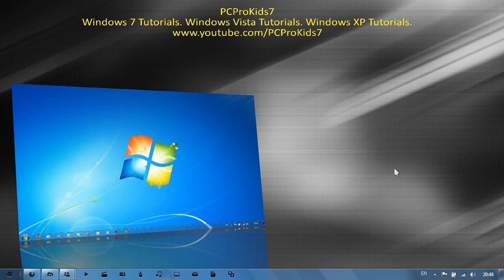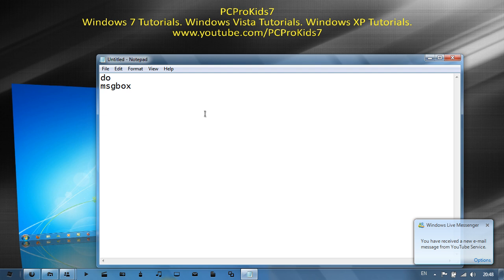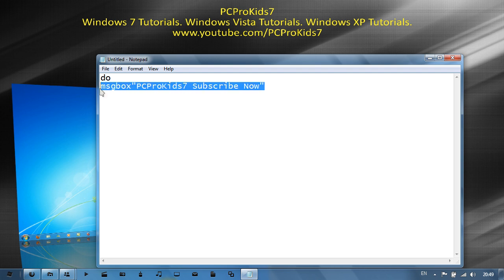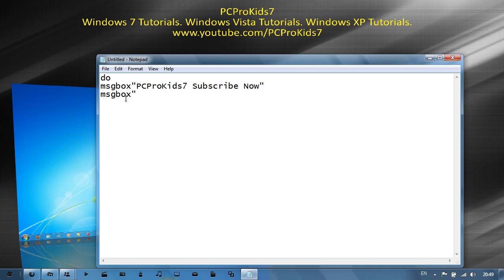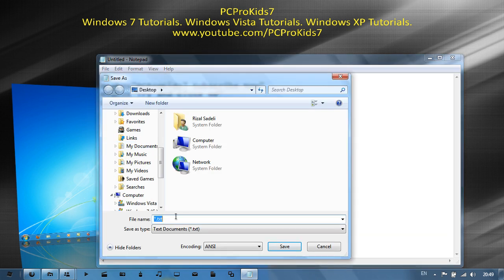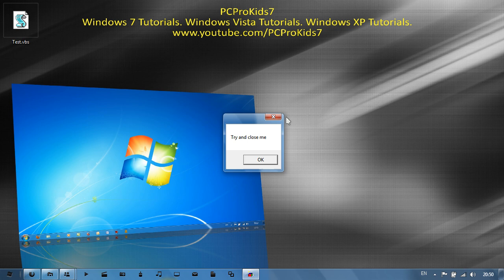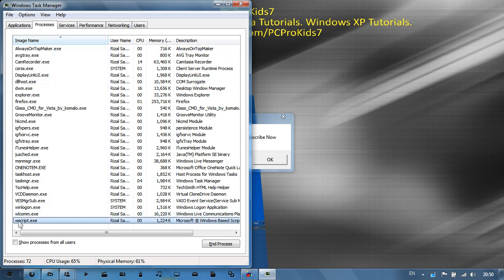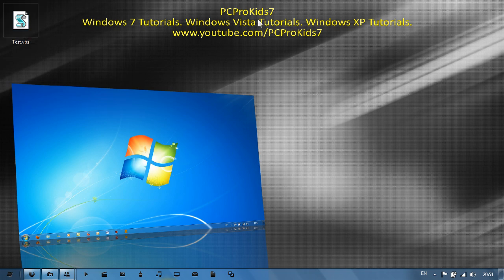Make an Annoying Pop-Up/Message Box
This is very annoying, and what would be even more annoying is if you put it into the startup folder.
It's very quick and easy if you follow the steps correctly. Remember to open up Task Manager hit
CTRL+SHIFT+ESC.